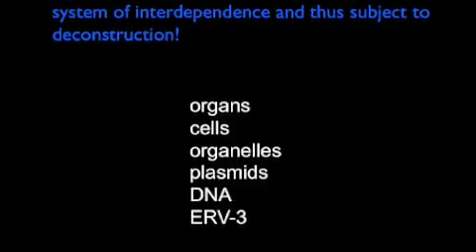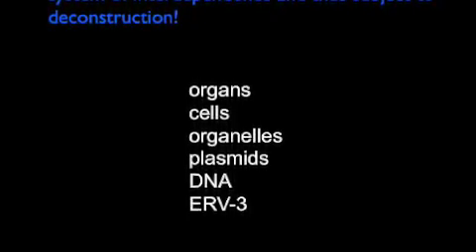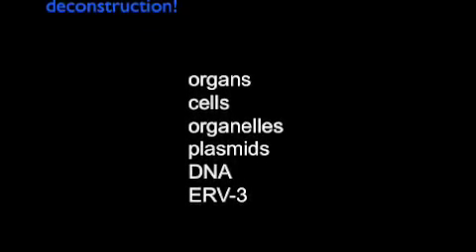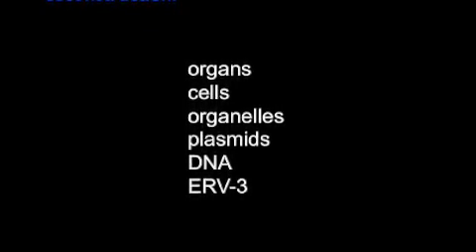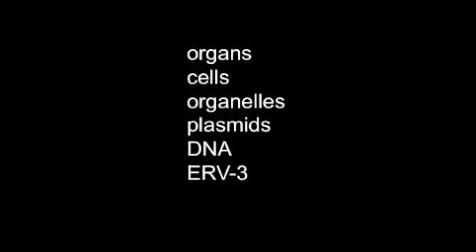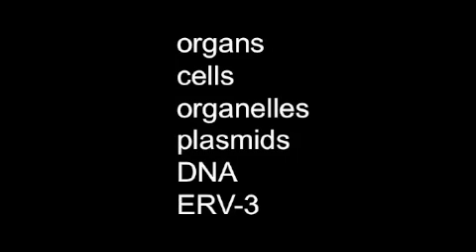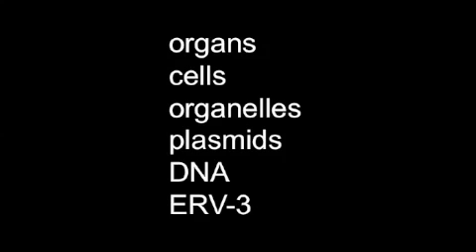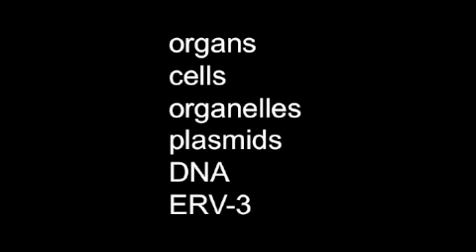Thinking Ecology: The Mesh 3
What does ecological interdependence really mean? Timothy Morton, author of The Ecological Thought (forthcoming) and Ecology without Nature, explores the philosophical ramifications of interconnectedness.